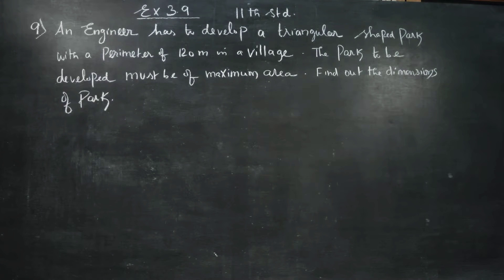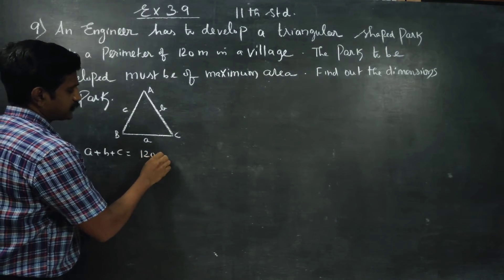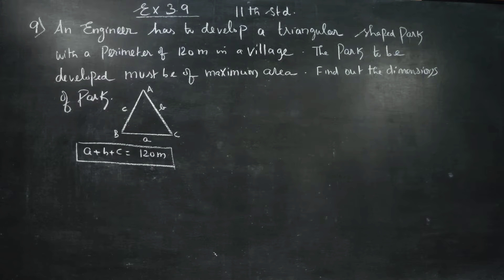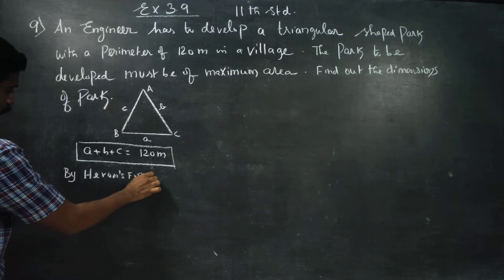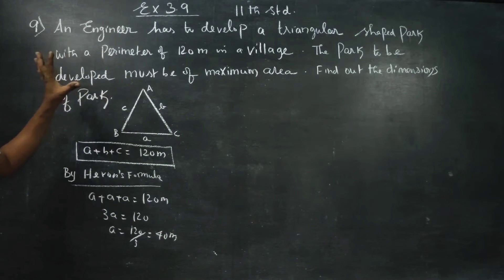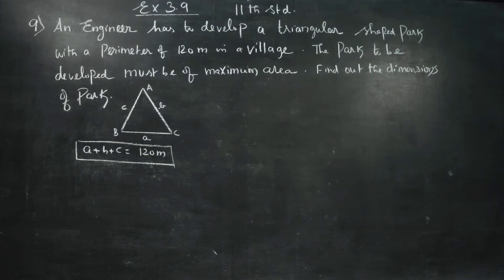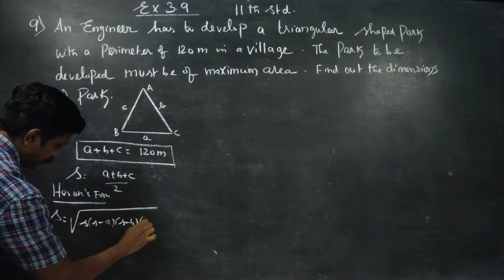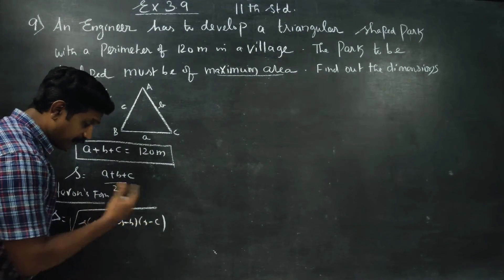11th Std maths Ex.3.9(9) An engineer has to develop a triangular shaped park with perimeter 120m